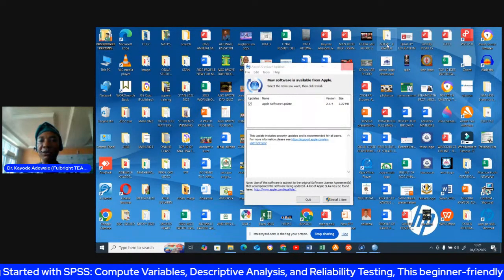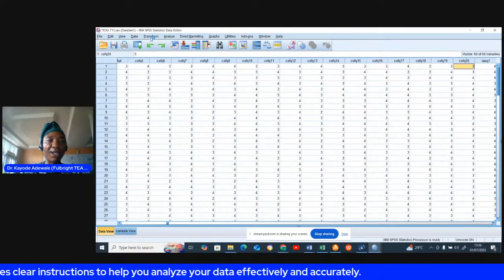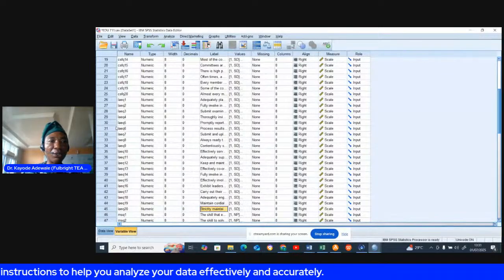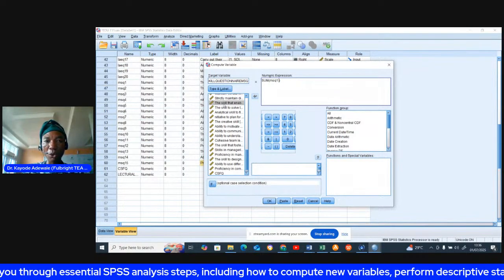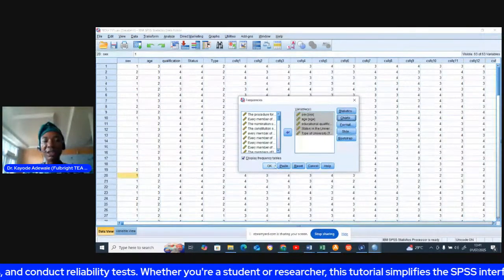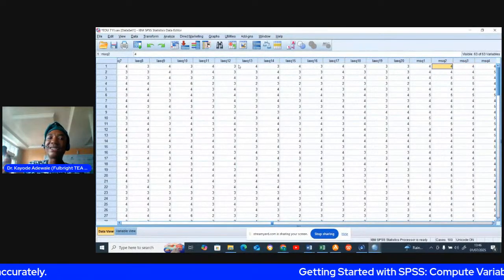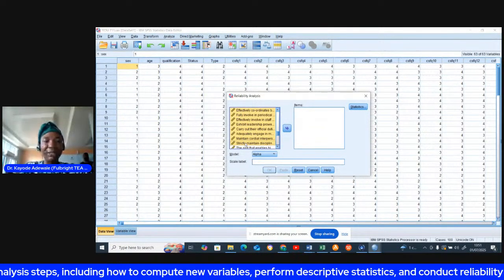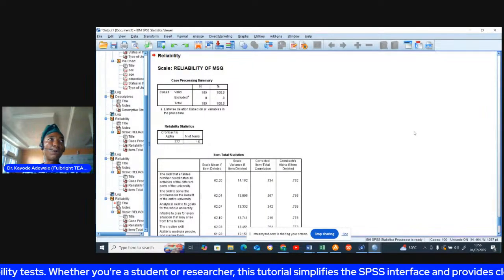Getting Started with SPSS: Compute Variables, Descriptive Analysis, and Reliability Testing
This beginner-friendly guide walks you through essential SPSS analysis steps, including how to compute new variables, perform descriptive statistics, and conduct reliability tests. Whether you're a student or researcher, this tutorial simplifies the SPSS interface and provides clear instructions to help you analyze your data effectively and accurately.